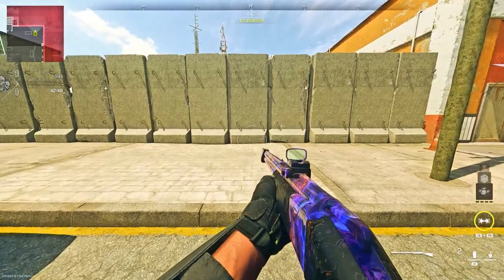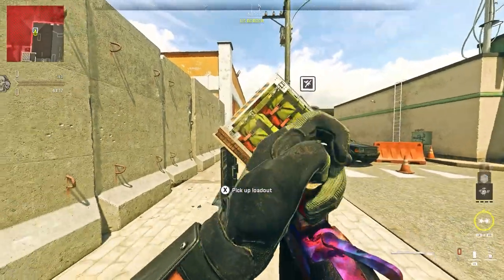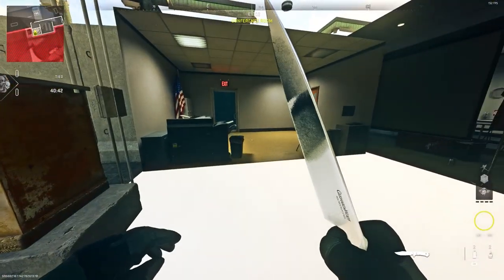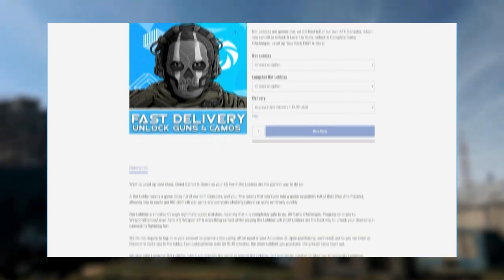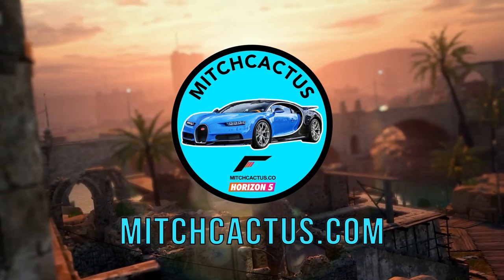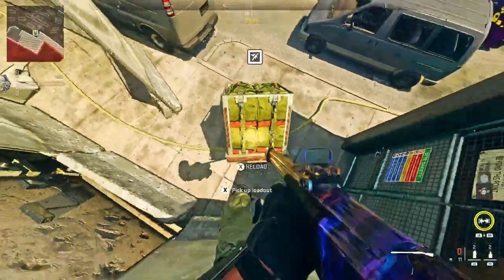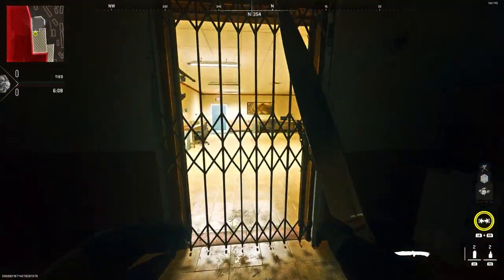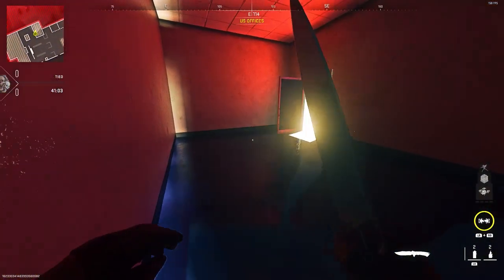Modern Warfare 2 Glitches NEW Solo Out Of Map & Secret Room On Santa Sena Border Crossing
►For the Best & Cheapest INSTANT Delivery Call of Duty MW2/Warzone 2 Premade Accounts, Camo Unlock Services, Bot Lobbies & Nuke Unlocks for Xbox, Playstation & PC be sure to head
In today's video, i will show you how to get out of the map and get into a secret room on Santa Sena Border Crossing.
 Method Founders:
Founders:
Social Medias Below:
Song Today:
When you are using this track, please add this in your description: